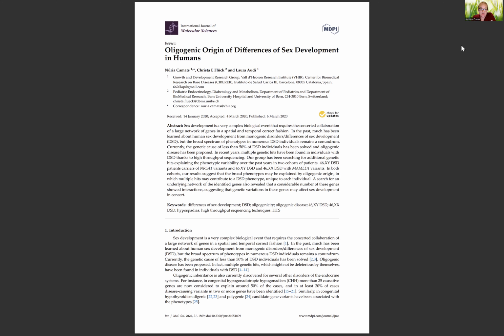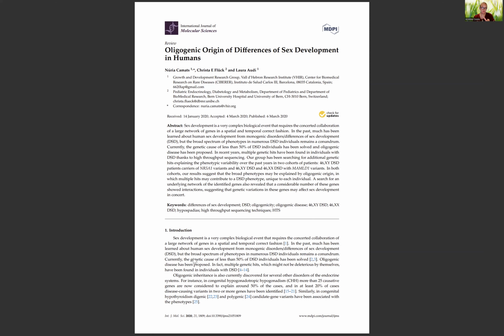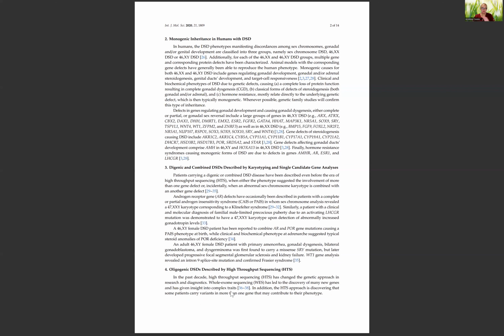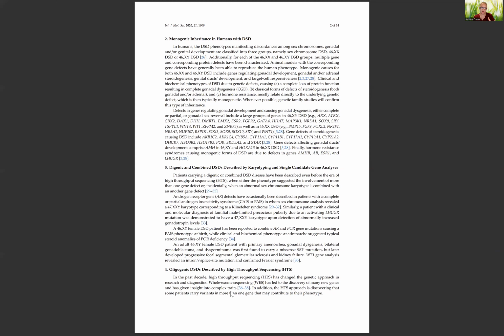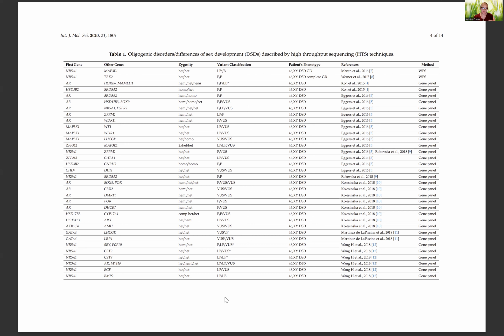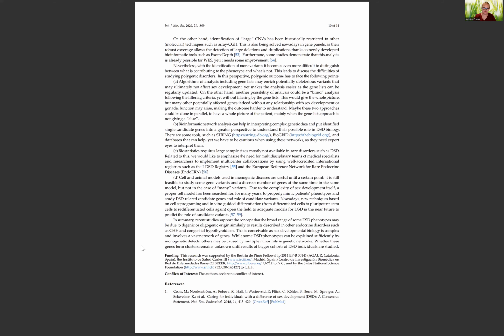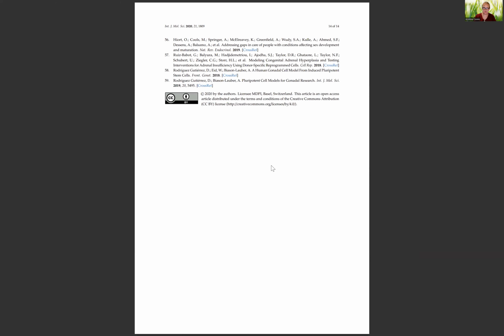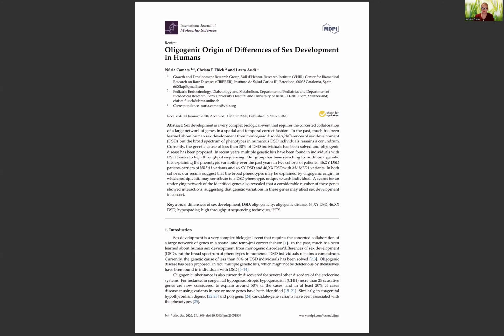Oligogenic Origin of Differences of Sex Development 6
Review and discussion of the above titled journal article released in 2020.

Camats N, Flück CE, Audí L. Oligogenic Origin of Differences of Sex Development in Humans. Int J Mol Sci. 2020 Mar 6;21(5):1809. doi: 10.3390/ijms21051809. PMID: 32155719; PMCID: PMC7084473.